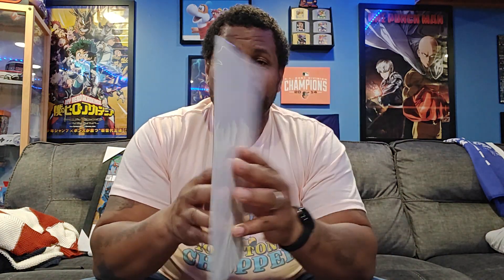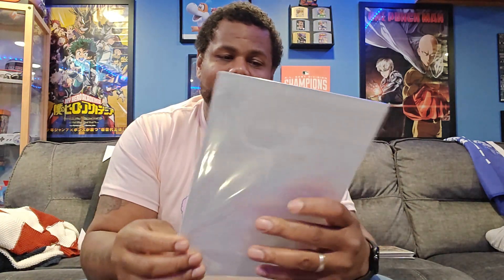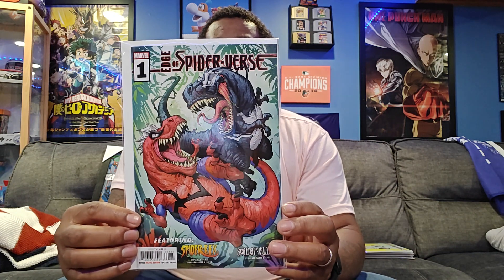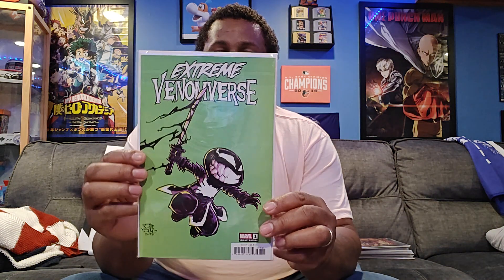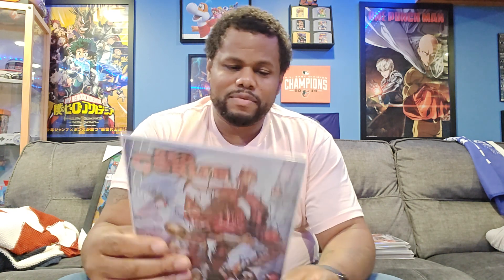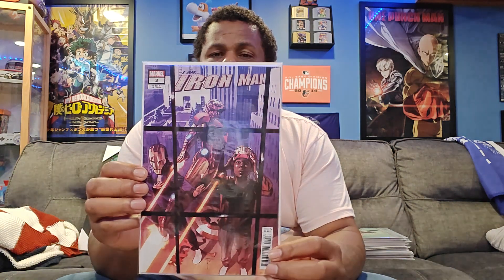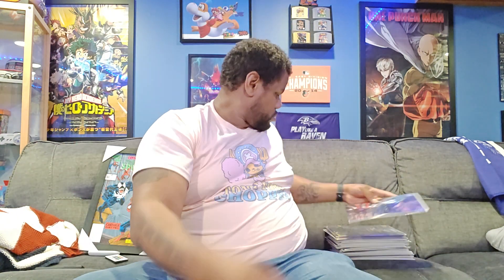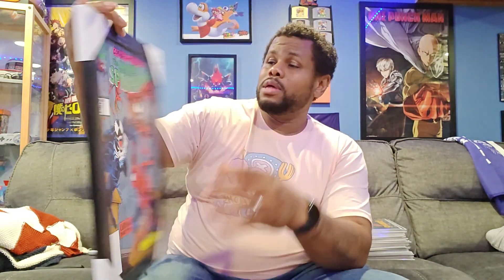Latest Comicbook Pickups For May 2023.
Some of my Comicbook pick-ups from my subscription box at my local Comicbook store.